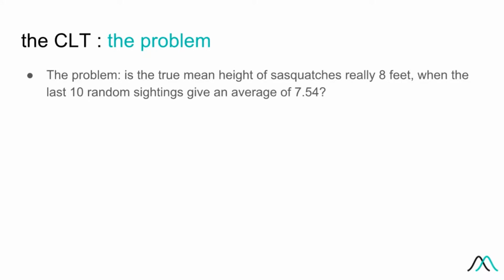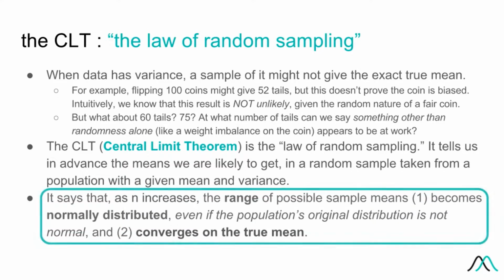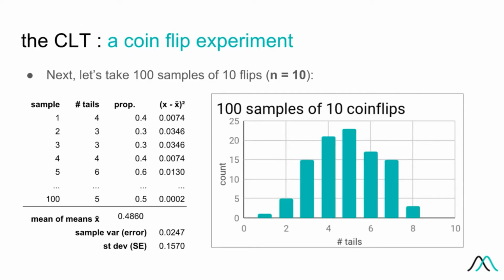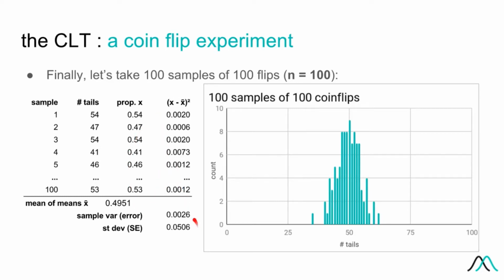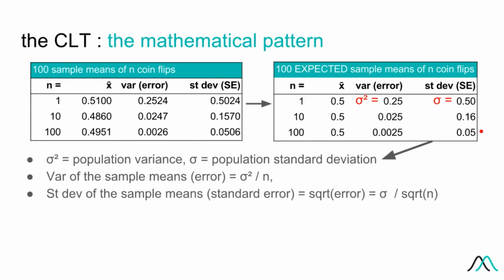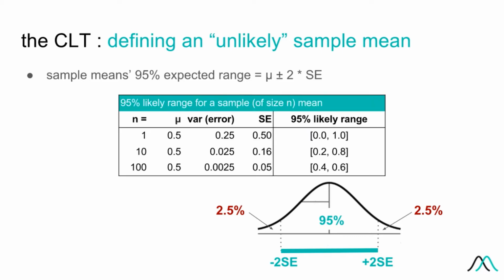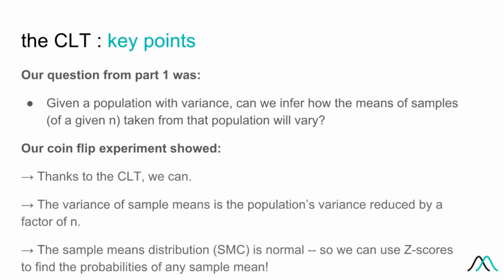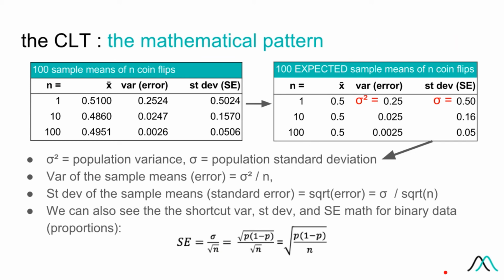Introduction to Statistics Part 3: The Central Limit Theorem (CLT)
From the creators of the statmagic app, this is part 3 of 4 of our introduction to statistics, on the CLT.

In this part, we’ll cover:

    - The Central Limit Theorem, demonstrated with a coin flip experiment.
    - How widely a sample mean is expected to vary, given the variance of a population and the sample size n.

Watch this video on our website, where we have a full transcript you can click on to navigate sections!

And check out statmagic, our app for simplifying stat class and getting your homework done faster! Available for both iOS and android.